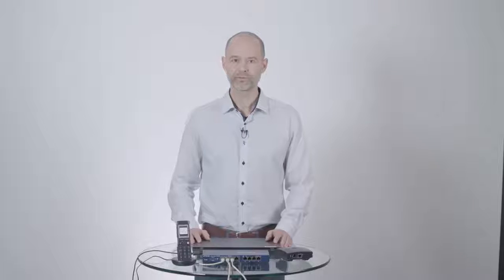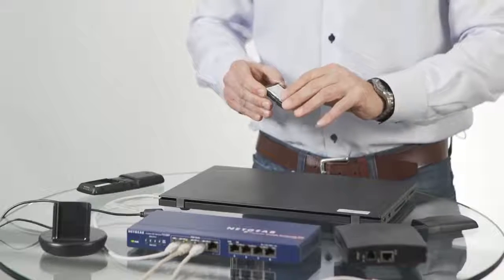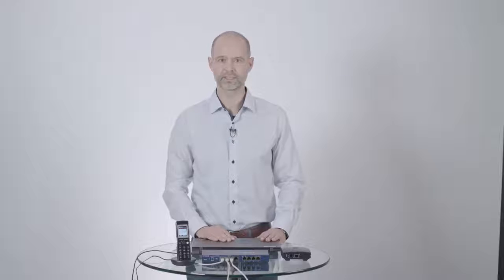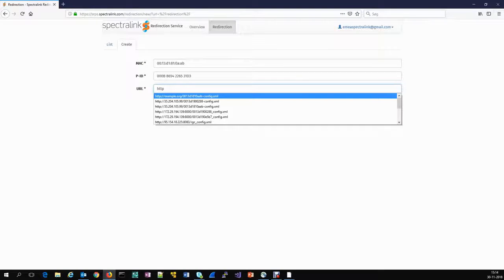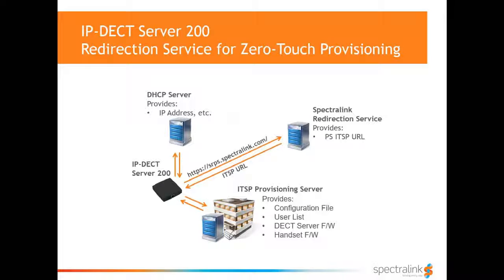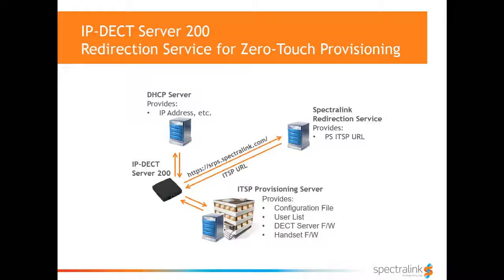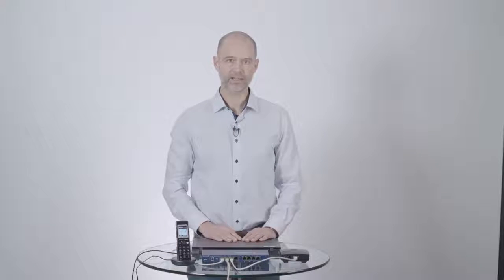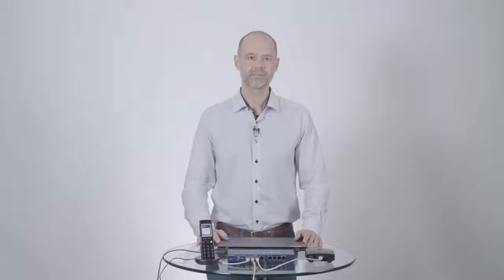How to set up the Spectralink Nano Express Bundle